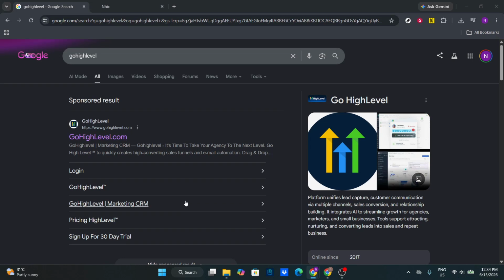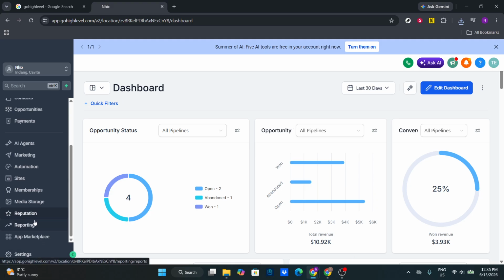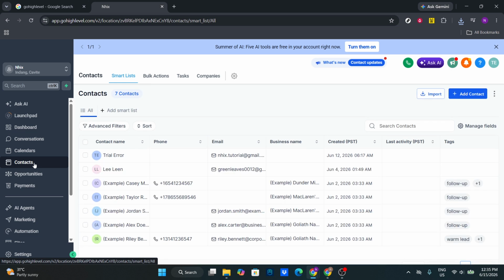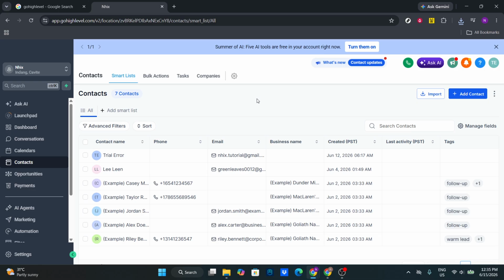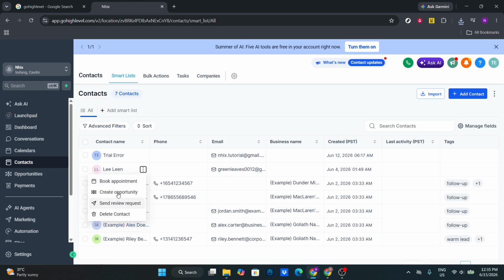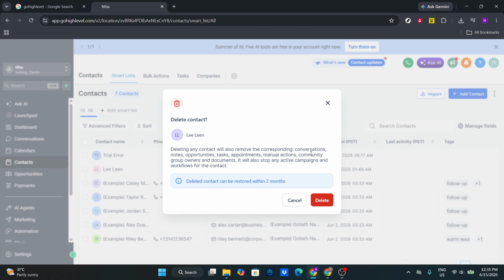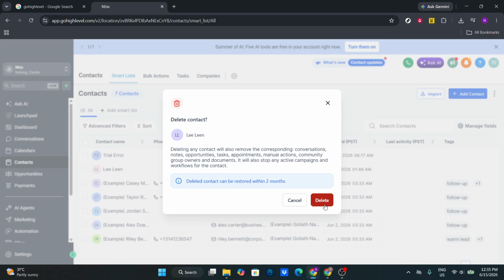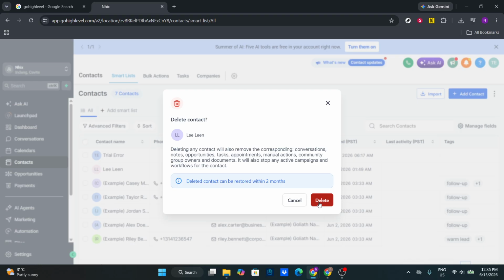How To Delete Contact In Gohighlevel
Want to remove contacts from GoHighLevel? In this tutorial, I’ll show you how to delete contacts and keep your CRM organized.

💡 What You’ll Learn in This Video:

How to delete contacts in GoHighLevel
How contact records work
Tips for CRM organization
How to manage customer data
Best practices for contact cleanup

✅ Great for businesses and CRM administrators.